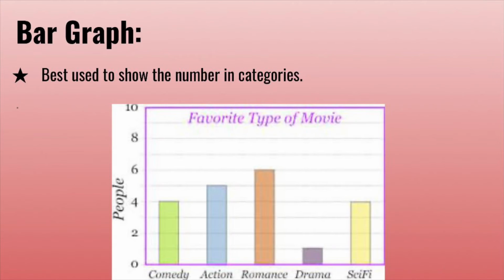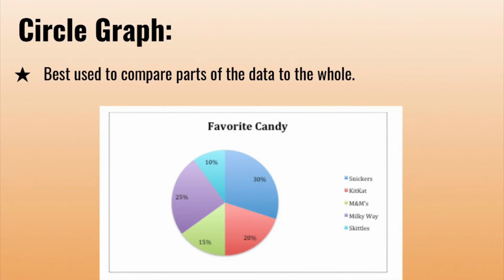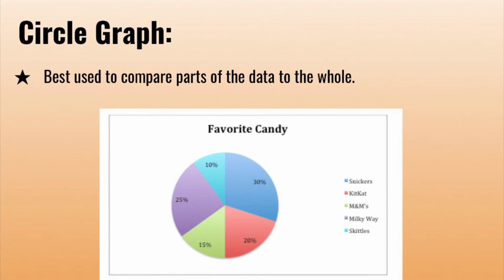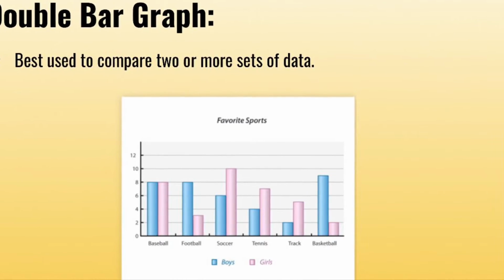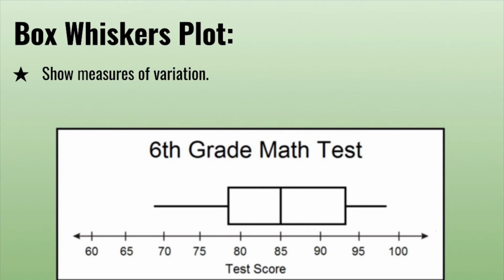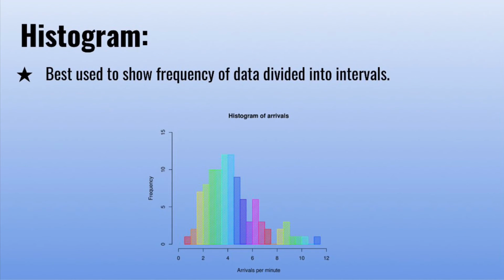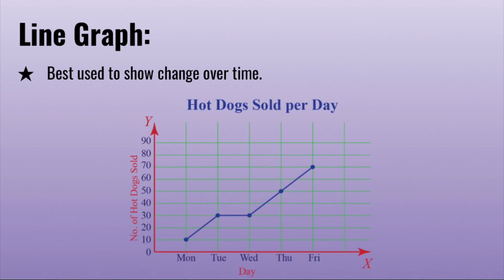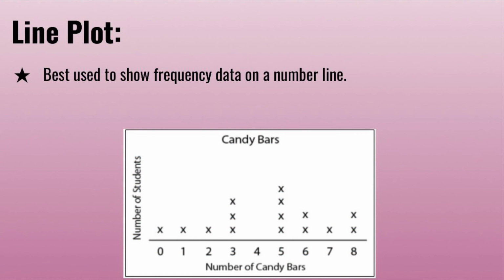Module 3 and 4 D&E